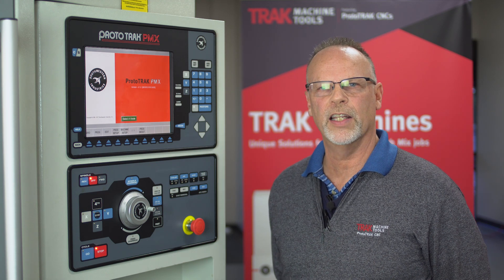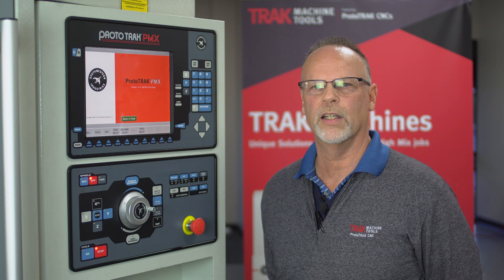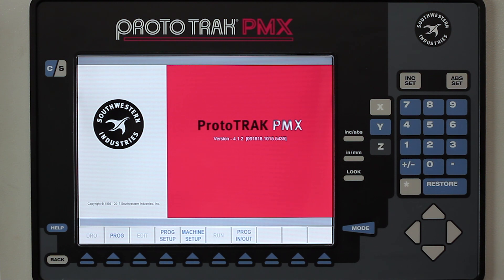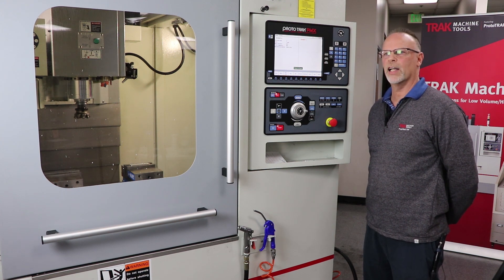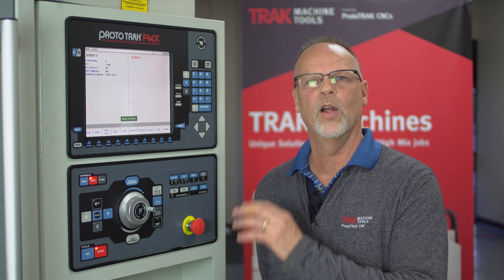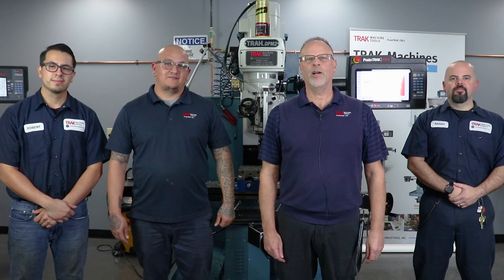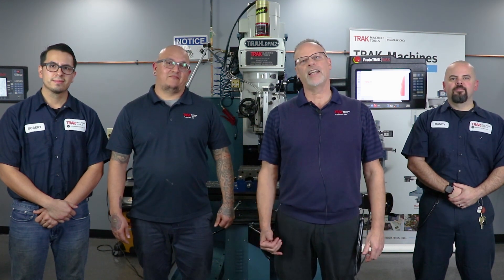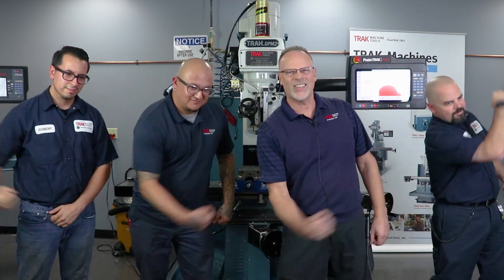Stage Mode | TRAK LPM | ProtoTRAK PMX CNC | LPM Basic Programming [Part 2]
In the 2nd video of our 4-part LPM series, TRAKing Pat showcases the Stage Mode feature, which allows you to program your next project or piece part on the ProtoTRAK PMX CNC while the LPM is in the machining process.